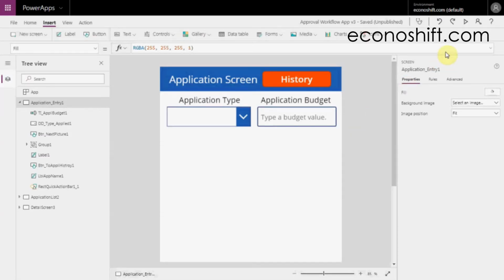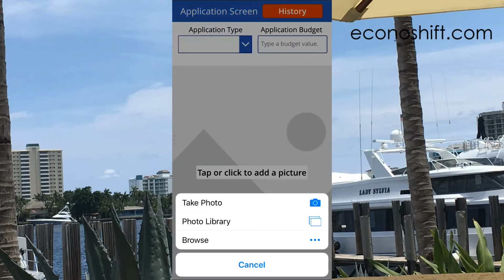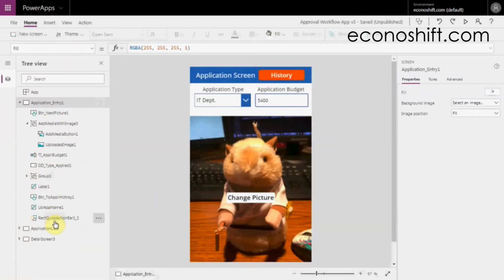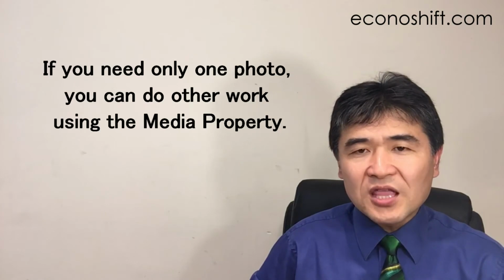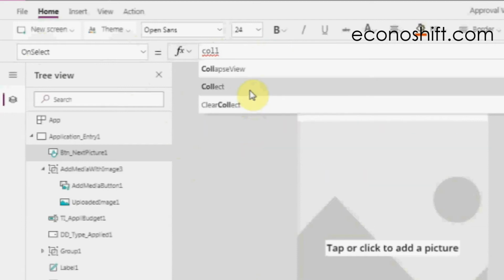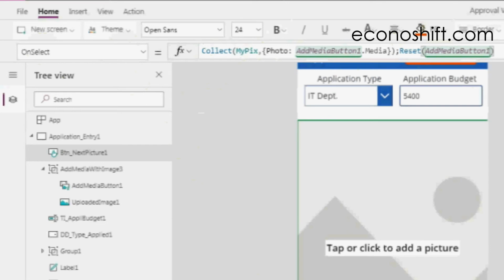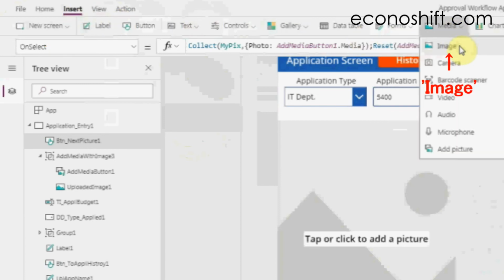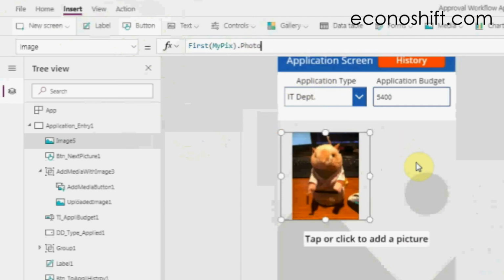【PowerApps】How to set up a camera feature in a PowerApps app Add Picture Control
Today's topic is how to set up the camera feature in a PowerApps app. Since you can deliver much more information with images than texts, you can achieve innovative process improvement with the camera feature. In PowerApps, you will use the Add Picture Control.  In this video, I'll demonstrate how to set up the Add Picture Control and how to use it, also how users would use it in their smart phones.  I'll also explain 'Collection' where you can temporarily store your image in your app.

【PowerApps】How to use a Drop down Control and the difference from a Combo box (Short Video)